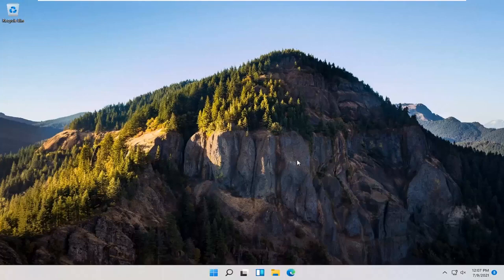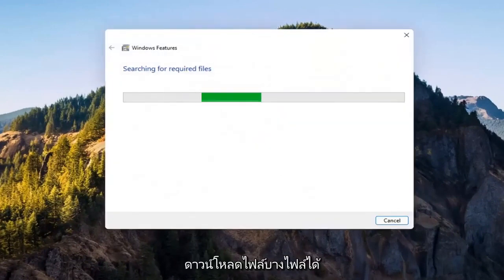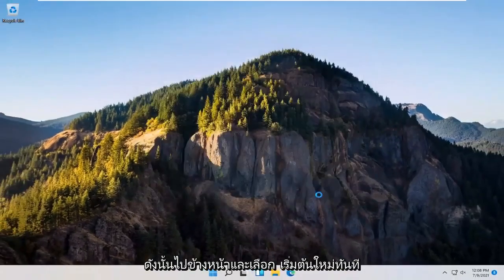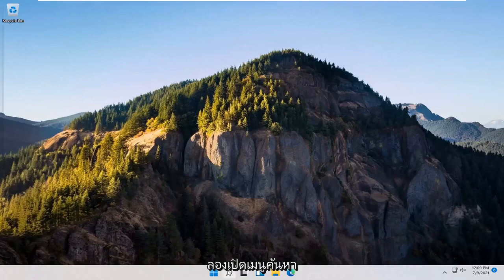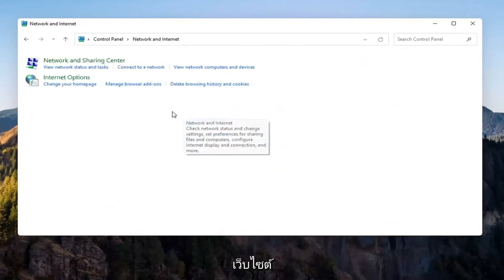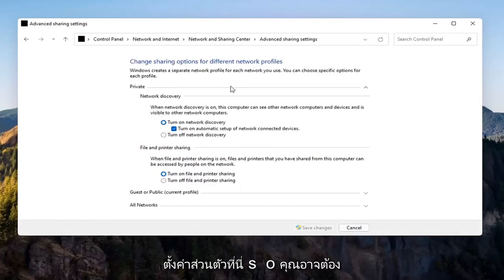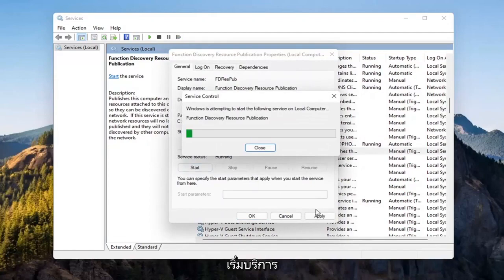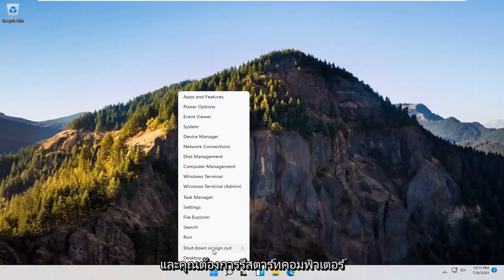แก้ไขการแชร์ไฟล์ไม่ทำงานใน Windows 11/10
วิธีแก้ไขปัญหาการแชร์ไฟล์ Windows 11 ไม่ทำงาน [บทช่วยสอน]

หนึ่งในคุณสมบัติที่ทรงพลังที่สุดที่มีอยู่ในระบบคอมพิวเตอร์สมัยใหม่คือการใช้เครือข่ายเฉพาะที่ซึ่งช่วยให้คุณแชร์ไฟล์ภาพยนตร์หรือเพลงในอุปกรณ์ทั้งหมดในบ้านหรือที่ทำงานของคุณ คุณสามารถใช้เครือข่ายเพื่อตั้งค่าเซิร์ฟเวอร์มีเดีย เพื่อแชร์เครื่องพิมพ์และสแกนเนอร์ หรือเพียงเพื่อแชร์ไฟล์ระหว่างสองเครื่อง แม้ว่าโดยหลักการแล้ว การเชื่อมต่อเครือข่ายคอมพิวเตอร์ของคุณนั้นค่อนข้างง่าย แต่ในทางปฏิบัติ การทำให้คอมพิวเตอร์ทำงานได้อย่างถูกต้องอาจเป็นเรื่องยาก ปัญหาทั่วไปคือการที่เครื่องหนึ่งไม่สามารถดูโฟลเดอร์ที่ใช้ร่วมกันในเครื่องอื่นได้ ใน Windows 11 ปัญหานี้ได้รับการแก้ไขแล้ว แต่ก็ยังไม่เกิดขึ้น

หากคุณเพิ่มคอมพิวเตอร์ Windows 11 เครื่องใหม่ในเครือข่ายองค์กรหรือในบ้าน คุณอาจสังเกตเห็นแล้วว่า Windows 11 ไม่พบคอมพิวเตอร์เครือข่ายทั้งหมด (หรือบางเครื่อง) เมื่อคุณสำรวจ 'เครือข่าย' (จาก 'File Explorer') ในขณะที่ พีซีที่ใช้ Windows 7 และ 8 สามารถเห็นได้ทั้งหมด ปัญหายังคงมีอยู่แม้หลังจากเปิดใช้งาน Network Discovery บนพีซี Windows 11 แล้ว

คอมพิวเตอร์ไม่แสดงผล
คอมพิวเตอร์ไม่แสดงบนเครือข่าย windows 11
คอมพิวเตอร์ไม่แสดงฮาร์ดไดรฟ์
คอมพิวเตอร์ไม่แสดงในเครือข่าย windows 11
คอมพิวเตอร์ไม่แสดงเครือข่ายที่ใช้ได้
คอมพิวเตอร์ไม่แสดง wifi ที่ใช้ได้
คอมพิวเตอร์ไม่แสดงเครือข่ายใด ๆ
คอมพิวเตอร์ไม่แสดงเครือข่ายที่ใช้ได้ windows 11
คอมพิวเตอร์ไม่แสดงเครือข่าย wifi ที่มีอยู่ทั้งหมด
คอมพิวเตอร์ไม่แสดงชื่อไฟล์
คอมพิวเตอร์ไม่แสดงฮอตสปอต
คอมพิวเตอร์เครือข่ายในบ้านไม่แสดงขึ้น
คอมพิวเตอร์ไม่แสดงเครือข่าย wifi ของฉัน
คอมพิวเตอร์ไม่แสดงเครือข่ายของฉัน
คอมพิวเตอร์ของฉันไม่แสดงเครือข่ายไร้สาย
คอมพิวเตอร์ของฉันไม่แสดงบนเครือข่าย windows 11
คอมพิวเตอร์ของฉันไม่แสดง wifi
คอมพิวเตอร์ของฉันไม่แสดงไดรฟ์ usb
ทำไมคอมพิวเตอร์ของฉันไม่แสดงเครือข่ายที่ใช้ได้
คอมพิวเตอร์ไม่แสดงเครือข่าย wifi